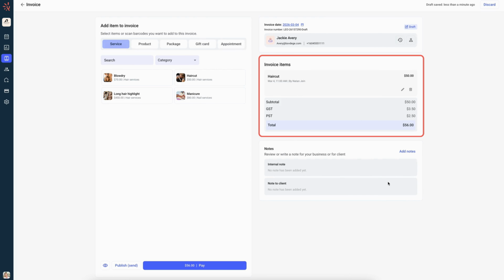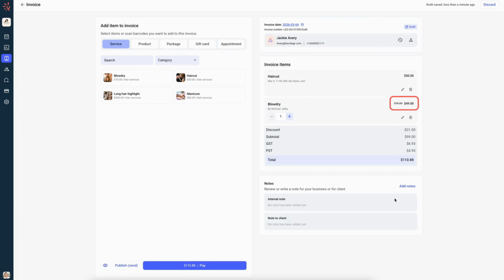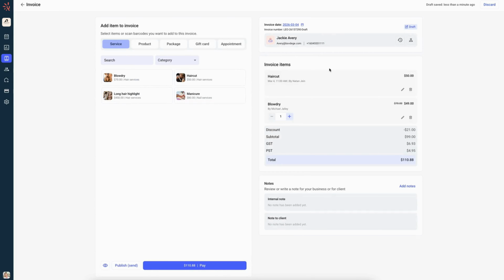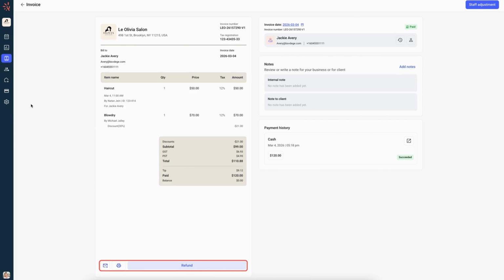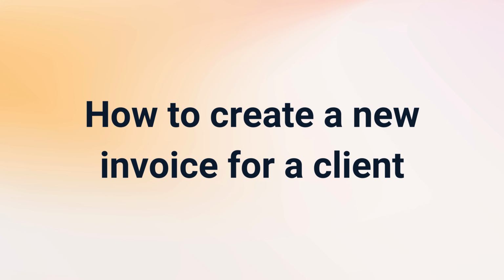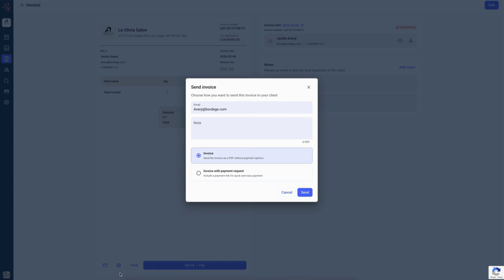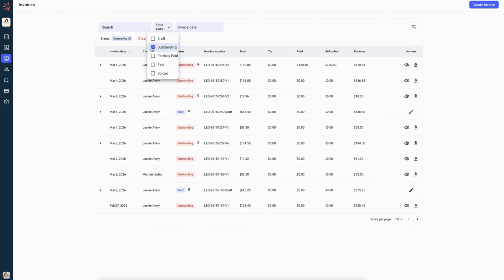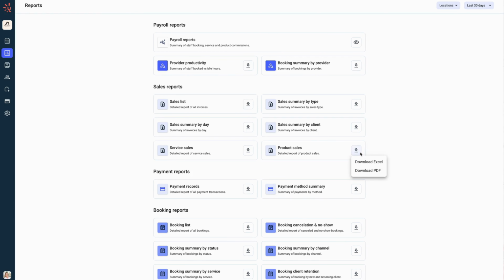Yocale Tutorial: Create and Manage Invoices in Yocale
In this step by step tutorial, we’ll show you how to manage invoices in Yocale, including how to create a new invoice, access invoices through the calendar and client page, edit unpaid invoices, and view invoice reporting.